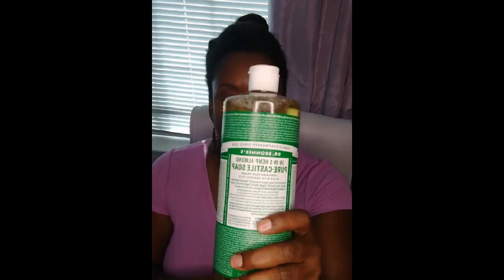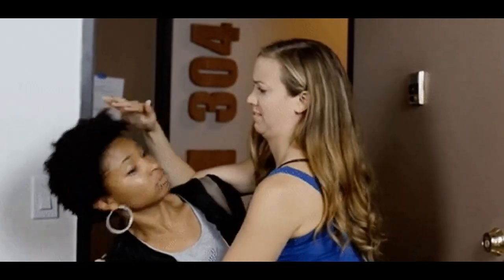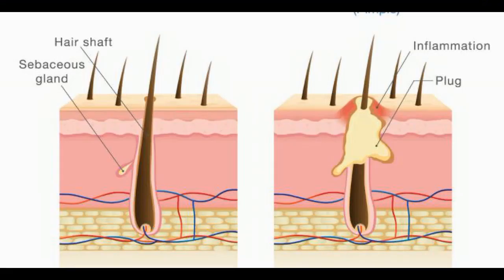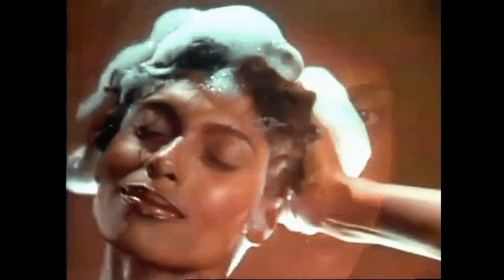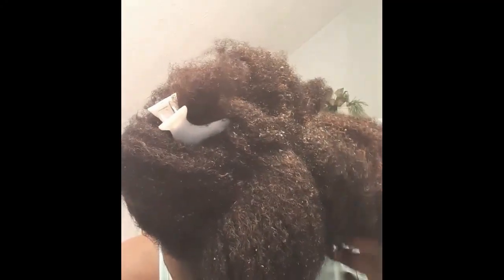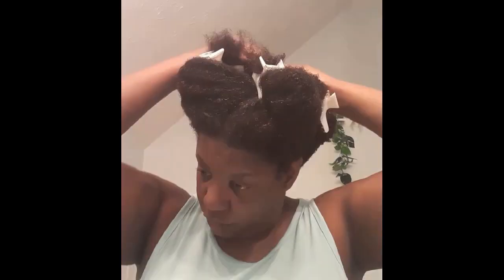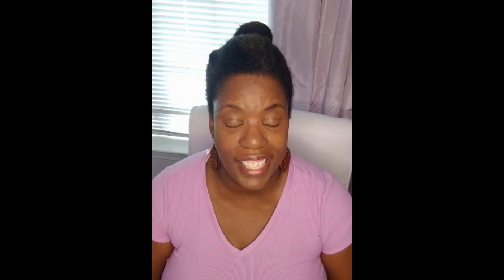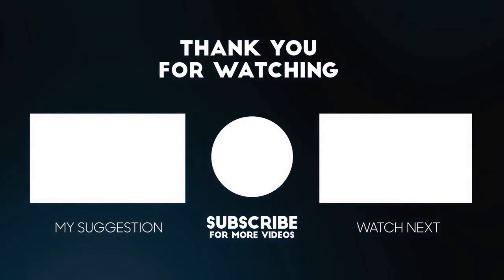Easy tips on how to wash your hair to get it clean without damage!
Wash days can be trauma and drama for your hair.  After being in a protective style, the last thing you want is breakage on wash day.  This video gives you a simple way to get your hair and scalp clean without a break from your lovely curls and coils.